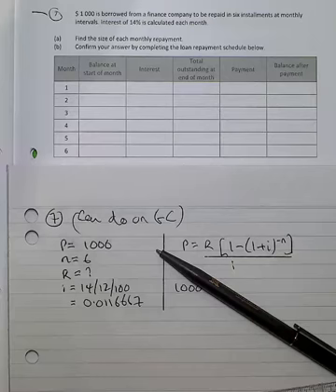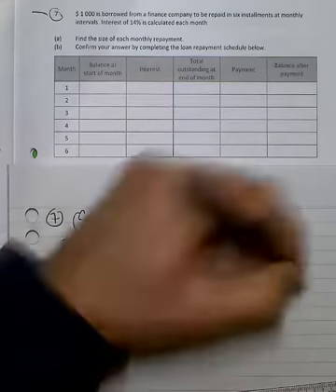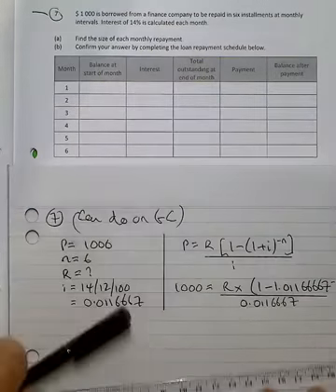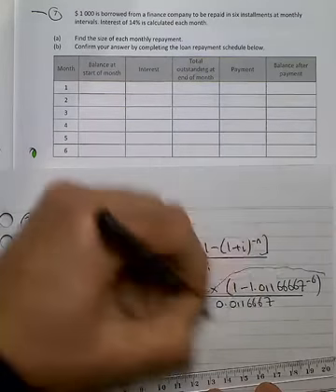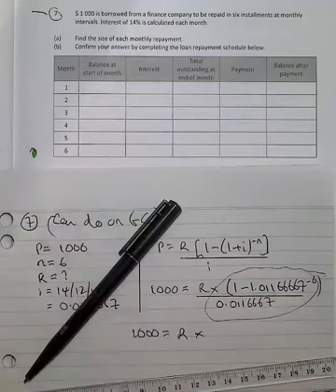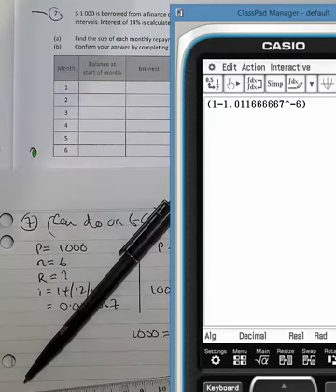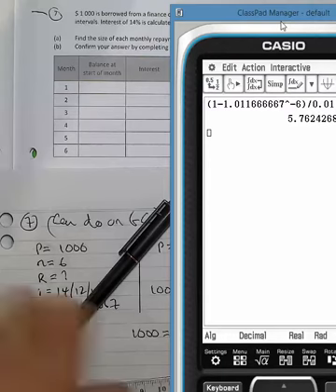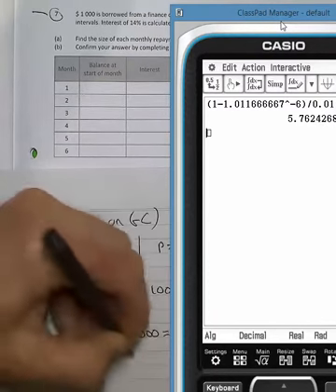Finance Set 4 7GC